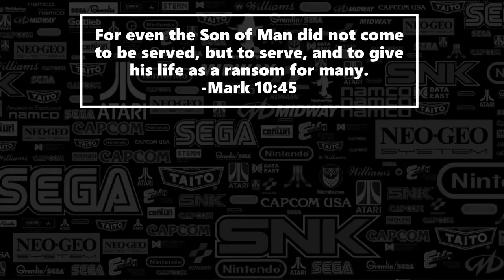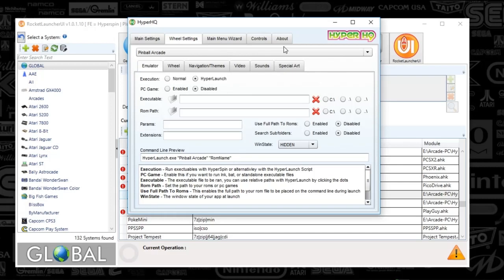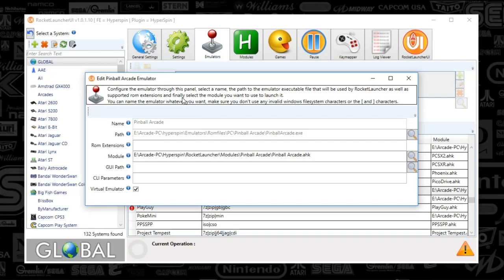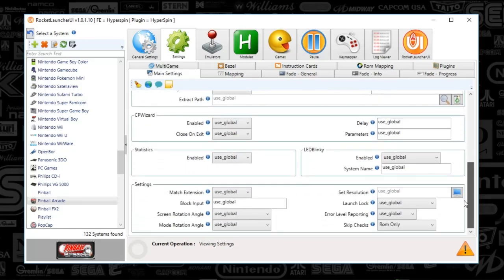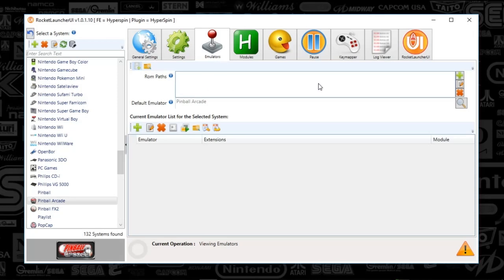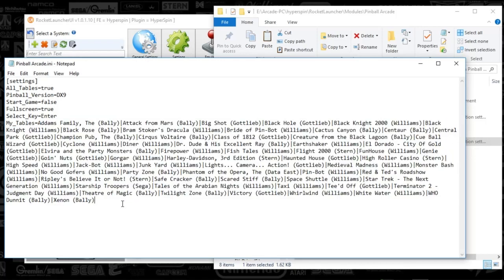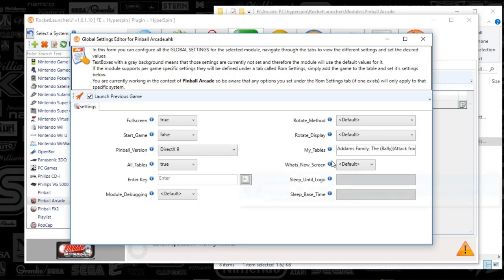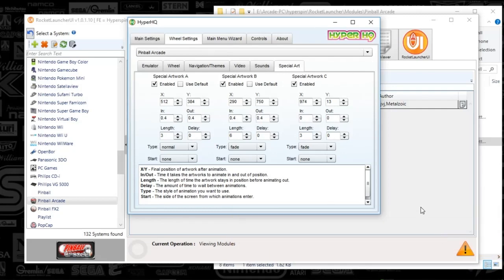Hyperspin- Set up Pinball Arcade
Setting up pinball arcade 1.50.7!

Step 2: Set up HyperHQ

Step 3: Set up Rocketlauncher
Be sure to get my AHK from the modules folder

Step 4: Launch games!

**Make your hyperspin set up shine with video snaps! Go platinum at emumovies.com so that you can use hypersync to get all the video previews!

**Make your hyperspin shine with wheel art, themes, box art, and cart art! Go platinum at hyperspin-fe.com so that you can use hypersync to get all the artwork quick!